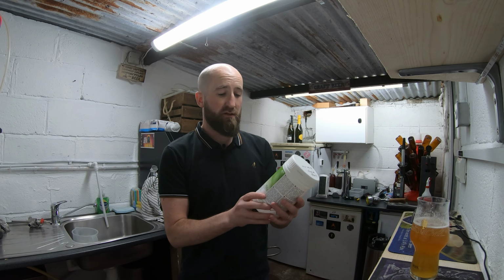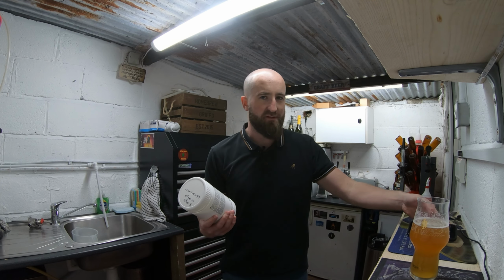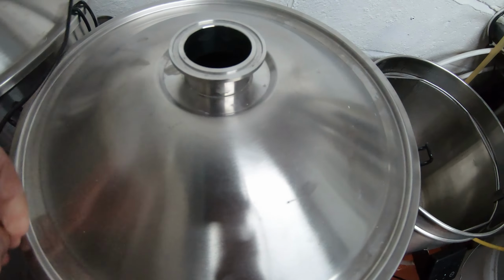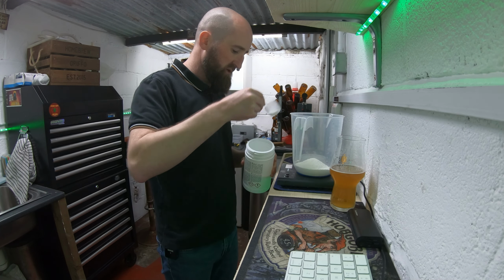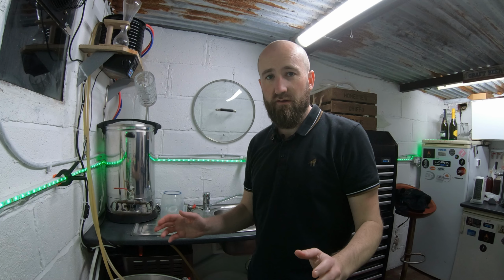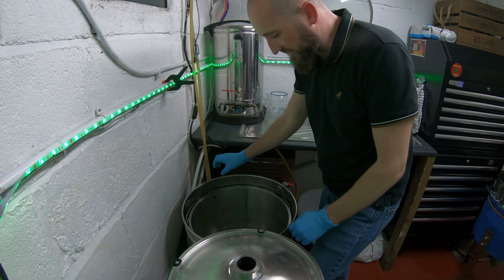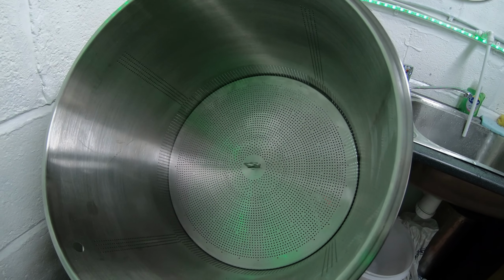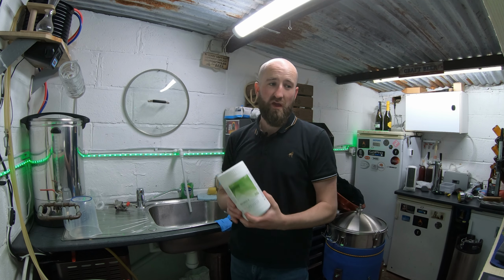This Homebrew Equipment Cleaner is a Game Changer!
You think your homebrewing equipment is clean? Think again 😂. A real world test of Enzybrew 10, an enzymatic cleaner designed for homebrew equipment.

Iechyd da! 🍺